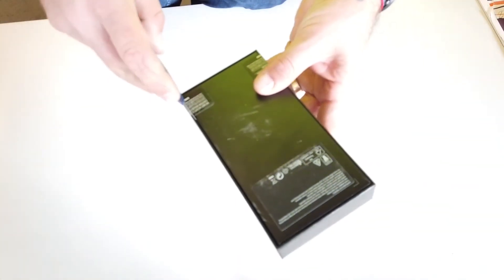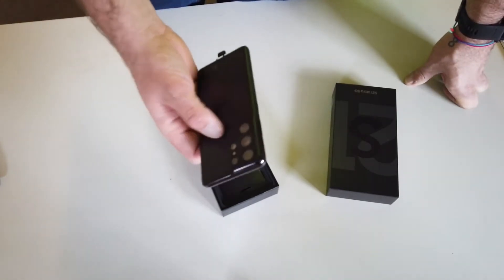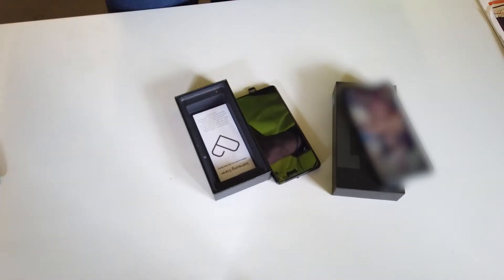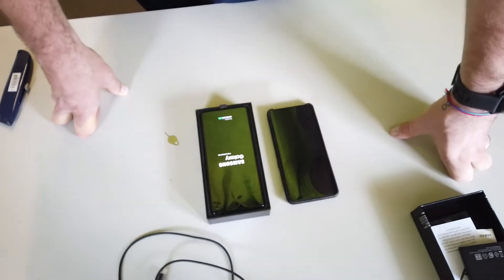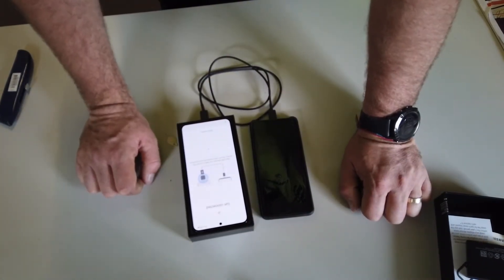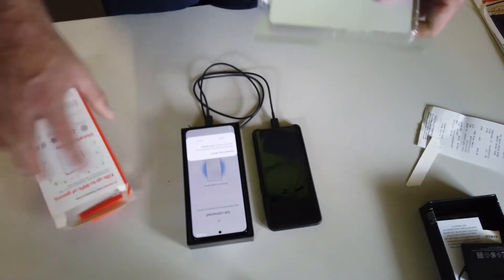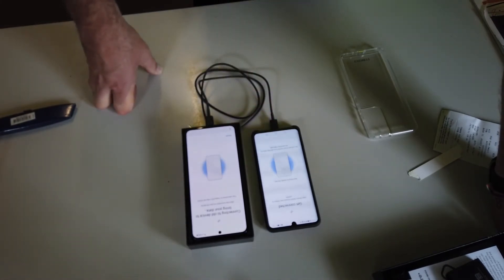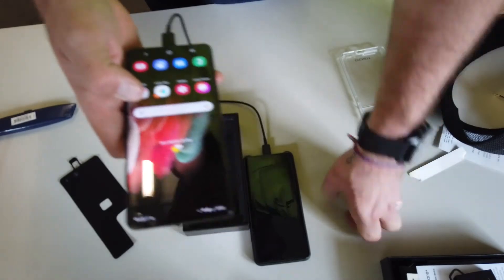I'm Already Switching Phones Again!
Remember when I made a video talking about how much I like the Huawei phones... forget about that my insta stories were glitchy.